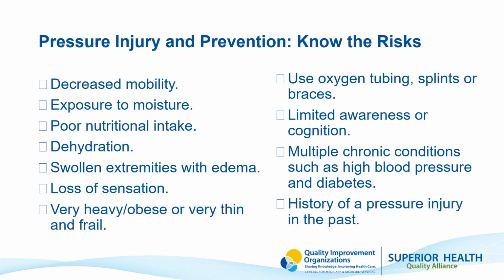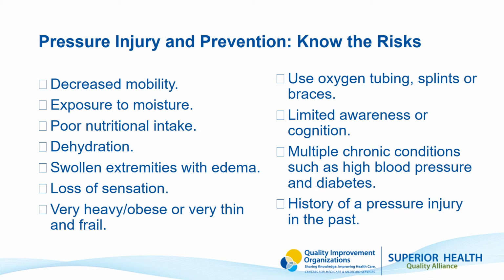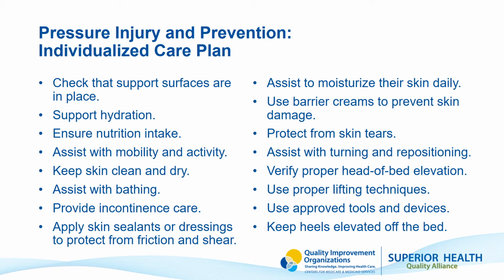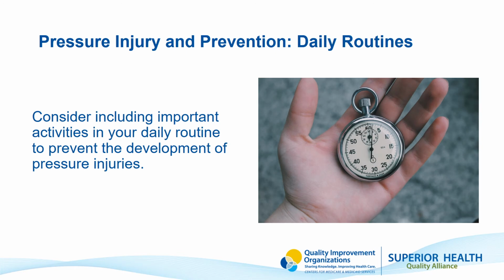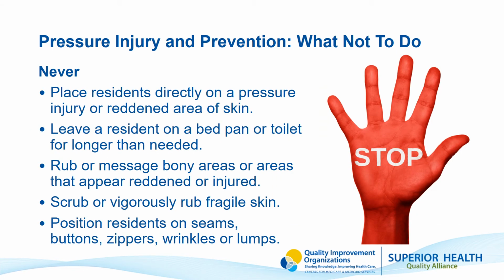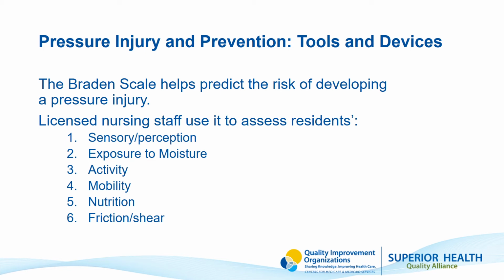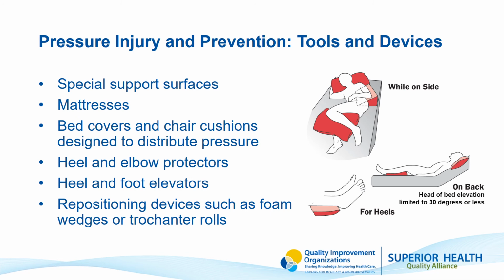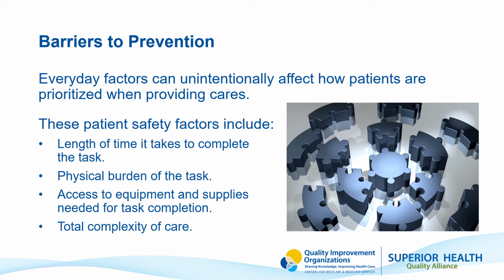Pressure Injury and Prevention: Risks, Barriers and Your Role in Prevention (FLF)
After watching the module, test you knowledge with this quiz.